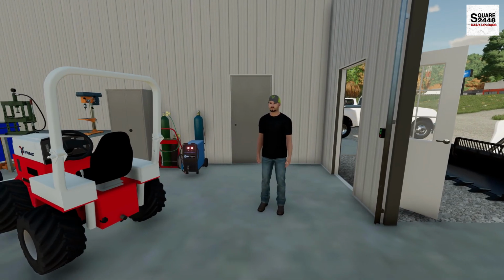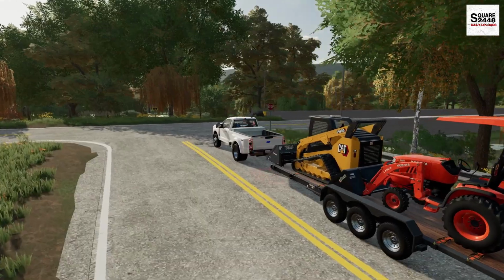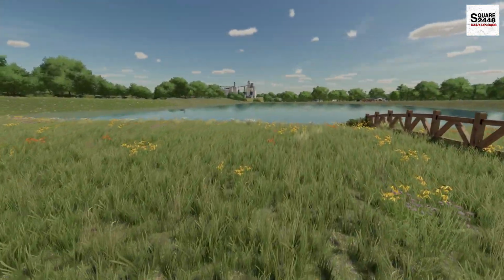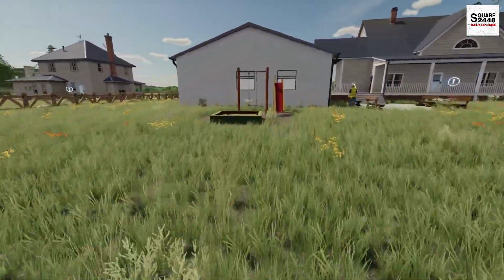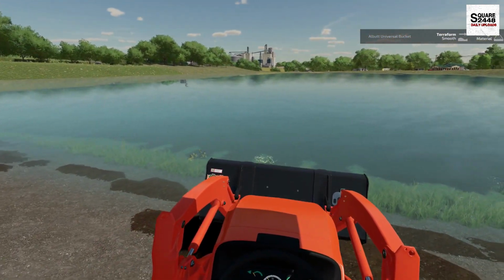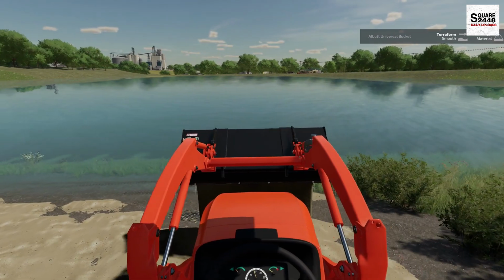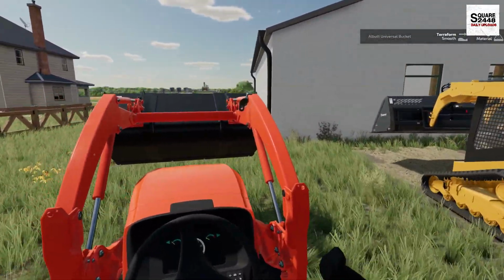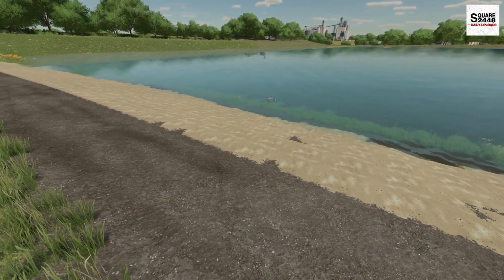Landscape Projects At Lake House! (2 Person Crew) | FS22 Landscaping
Today we are landscaping in Farming Simulator 22!